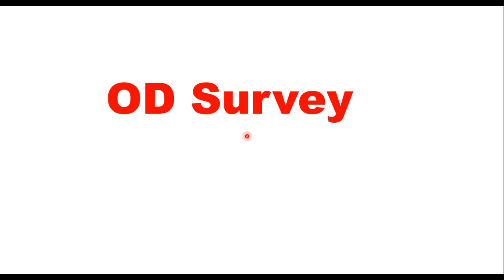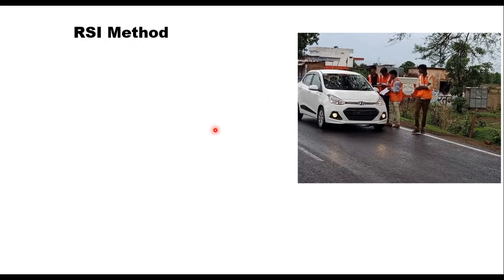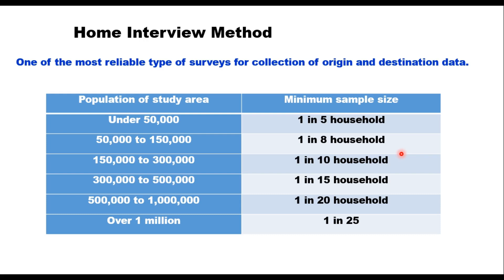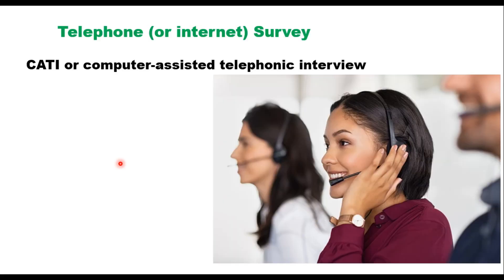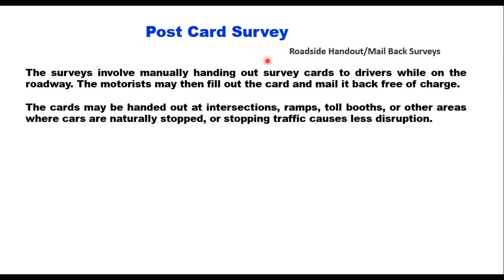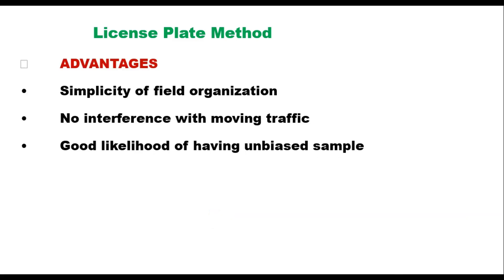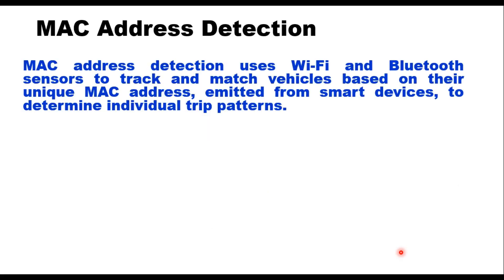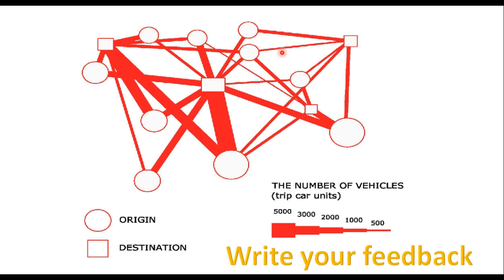Origin and Destination Survey in Transportation Engineering Methods of OD surveys with their details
This video explains the methods of Origin and Destination Surveys Road Side Interview Method, Home-interview Survey, Telephone Survey Method
Post Card Survey Method, Licence Plate Survey Method, Tag Survey Method